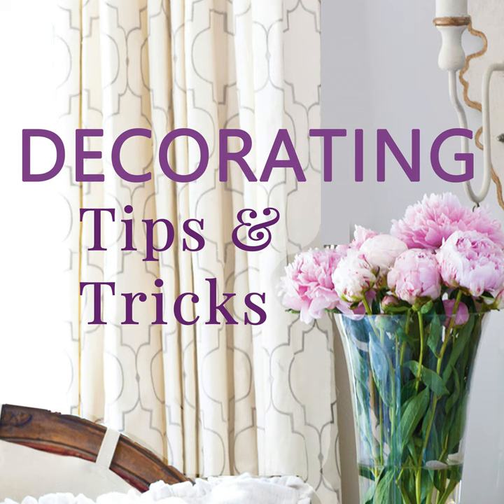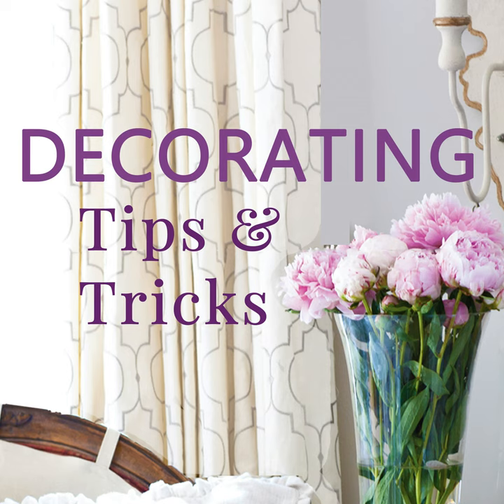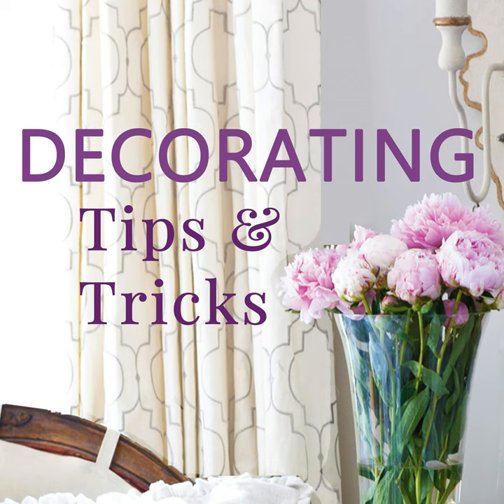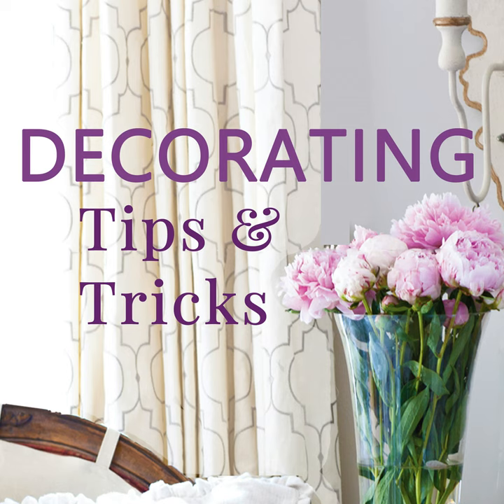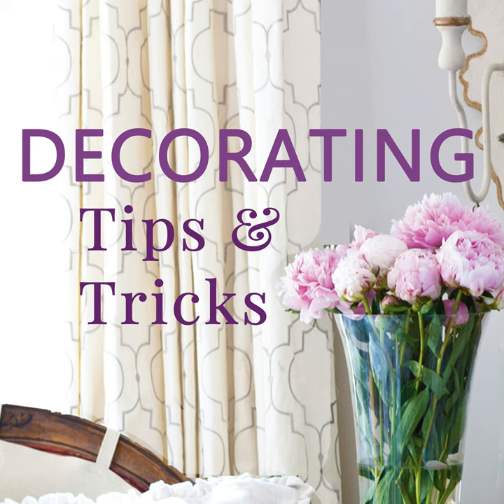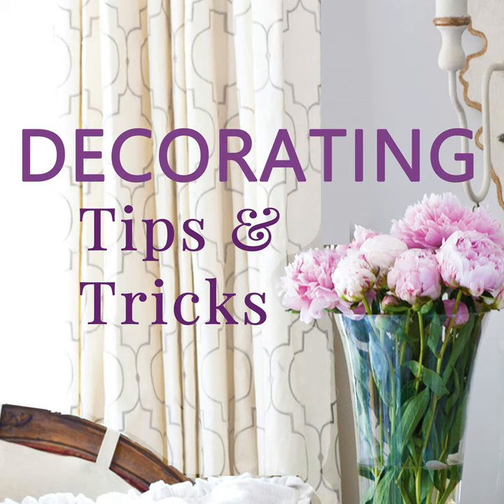Update Your Bathroom Under $100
It's so easy to update your bathroom without breaking the budget. There are so many things you can do for under $100, and we've got a long list of things you can do.

Black & good mixed metal 3 light bathroom fixture HERER

6 pack warm brushed gold 4” pulls

White garden stool for inside shower or stack towels

DTT defines Memphis Style

Anita's Crush is th Safesleeve EMF blocking phone cover

Don't need to search for us each Wednesday let us come right to you!

XX,

Anita & Kelly

DI-16:09